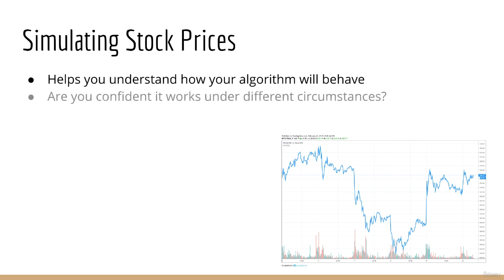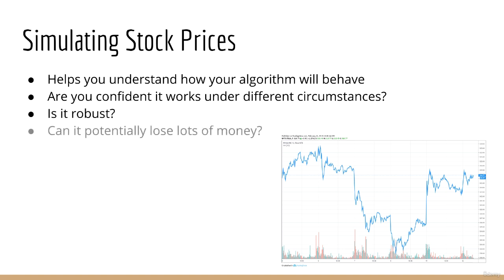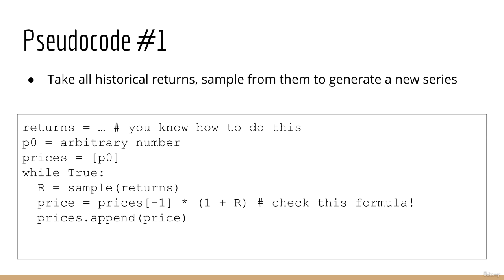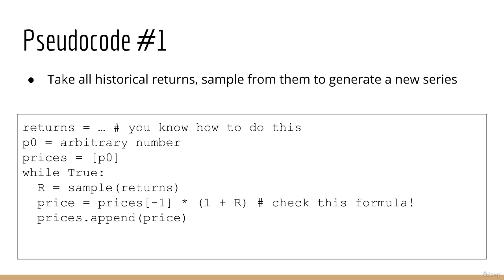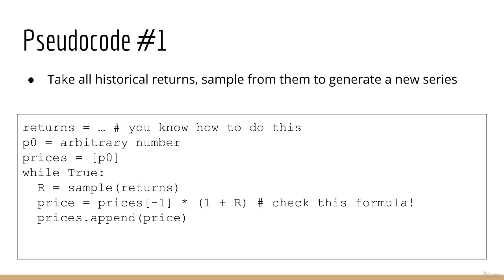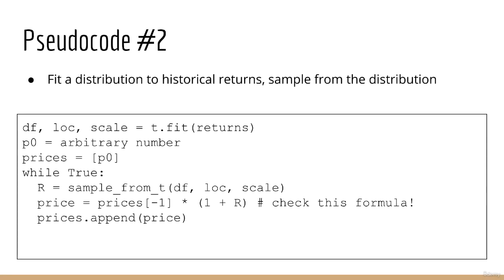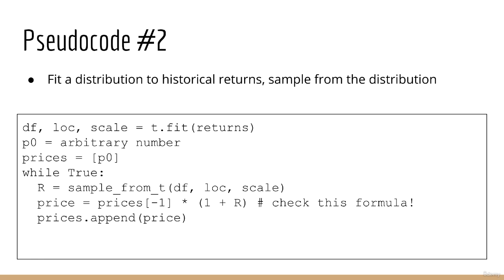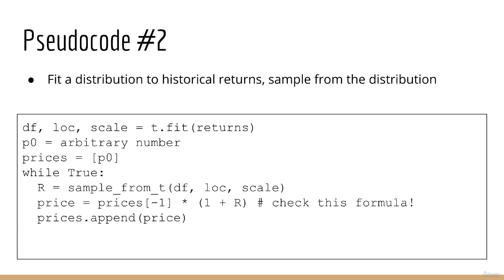2.28. Price Simulation